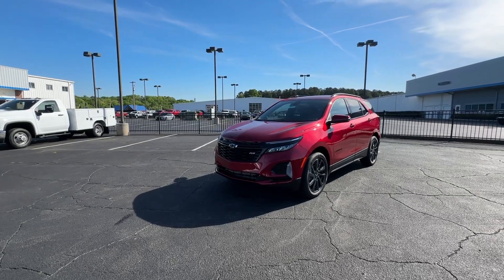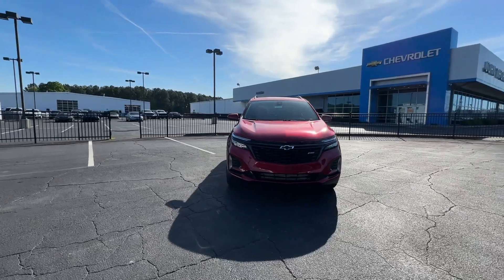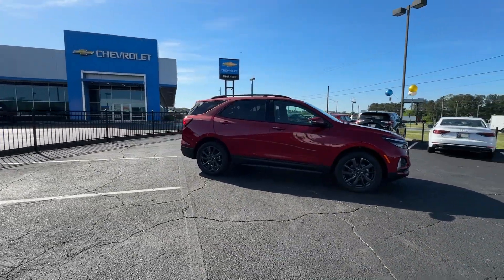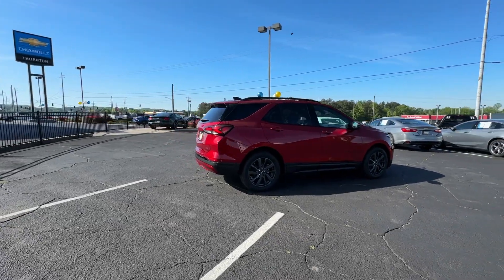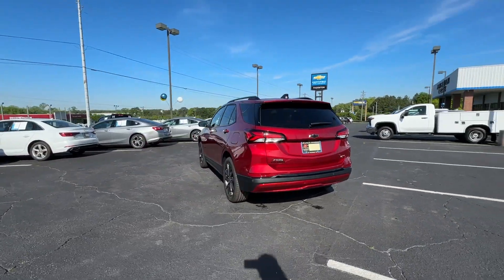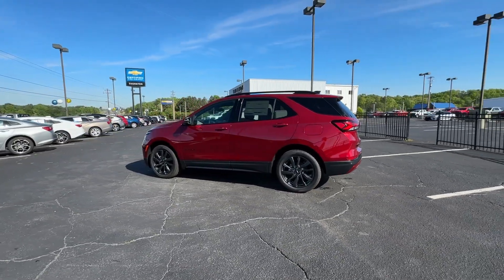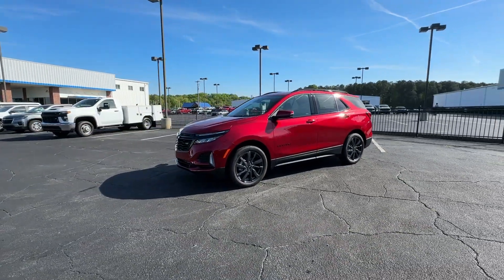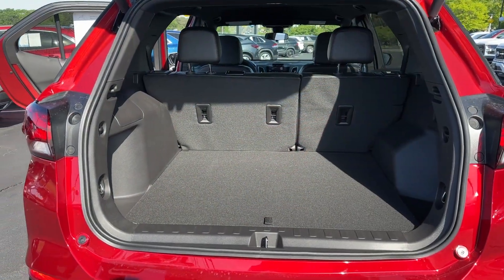2024 Chevrolet Equinox Lithia Springs, Douglasville, Powder Springs, Smyrna, Atlanta, GA 24973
Radiant Red Tintcoat New 2024 Chevrolet Equinox RS available in Lithia Springs, Georgia at John Thornton Chevrolet. Servicing the Douglasville, Powder Springs, Smyrna, Atlanta, GA area.